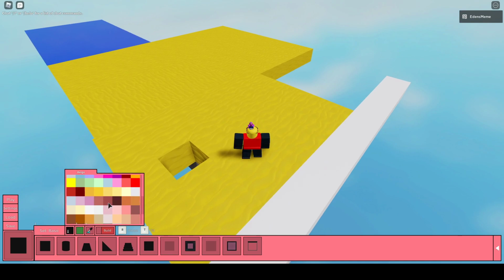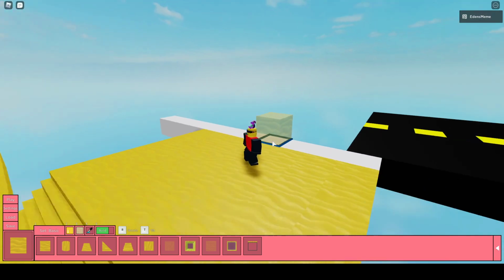Piggy Build Mode!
Lemme make some stuff real quick!